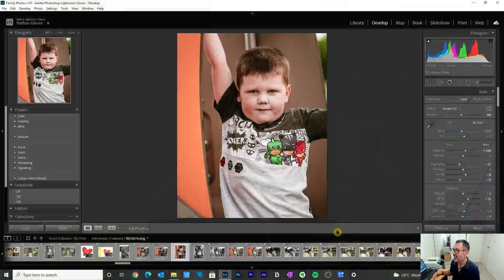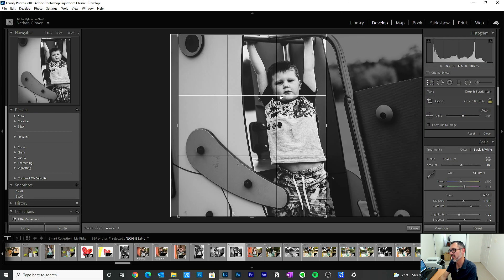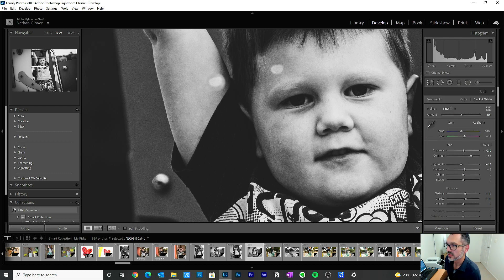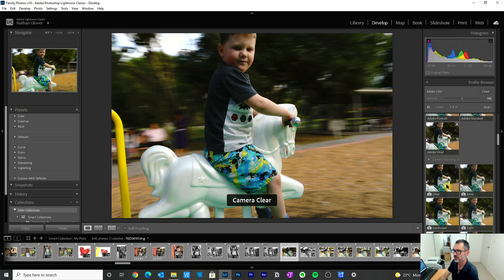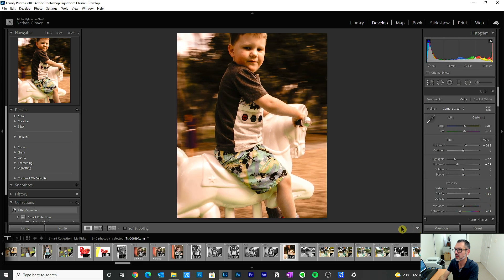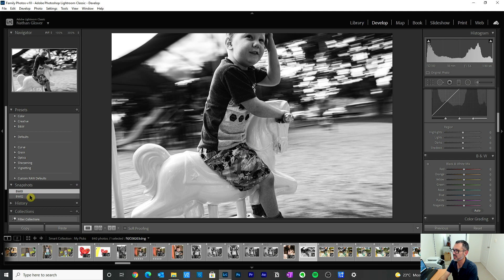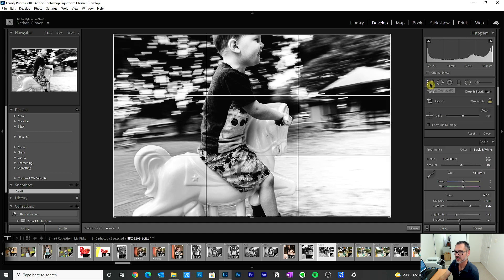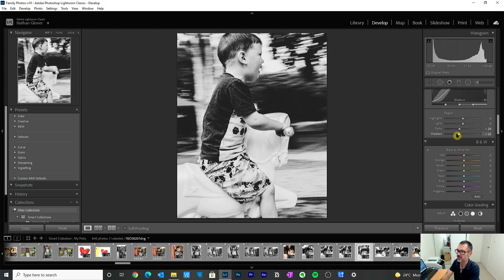How To Edit Photos (Adobe Lightroom & Photoshop)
Always wanted to take high quality photographs but didn't know how? Well, the answer, most times, is in the editing process. Join me as I edit the photos that I love so that you can learn how to edit the photos that you love.